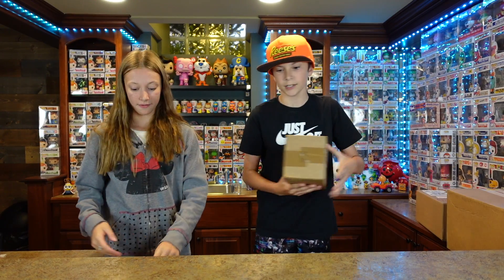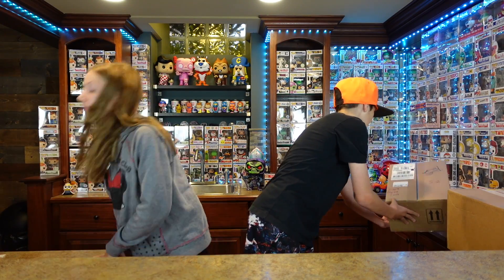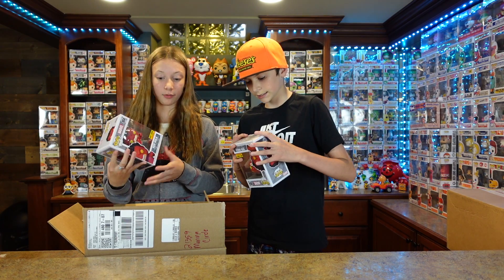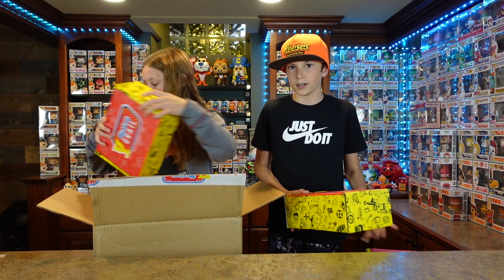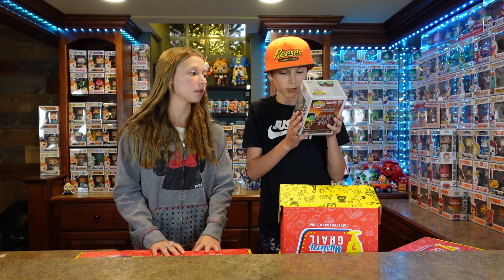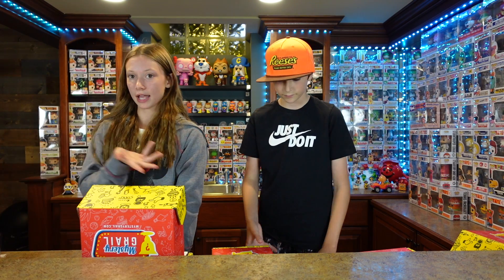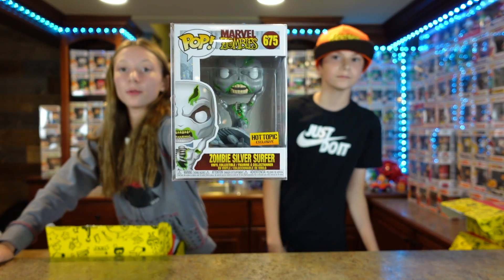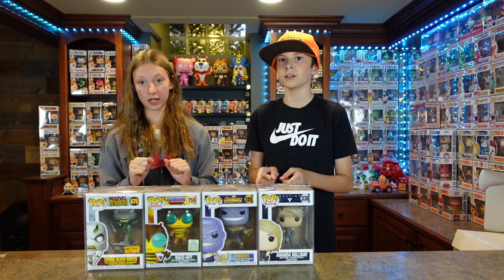4 more MYSTERY GRAIL FUNKO POP MYSTERY BOXES!! Are the KIDS LUCKY enough to UNBOX A GRAIL!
Today's video the kids unbox 4 more Mystery Grail Funko pop mystery boxes. You will have to watch to see if they have better luck than Dad and Mom.

WhatNot User Name -  poppin_duo
Use DUO at checkout for 10%off